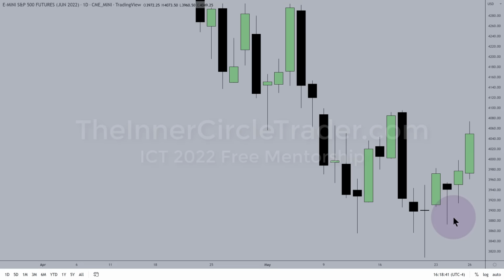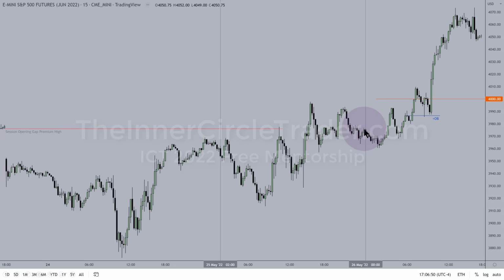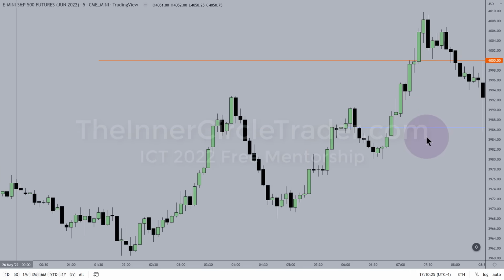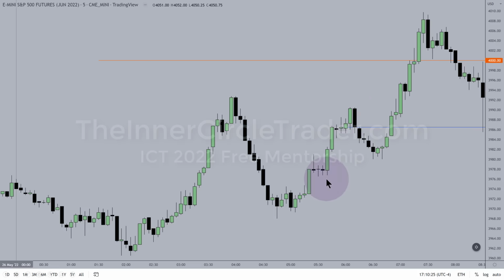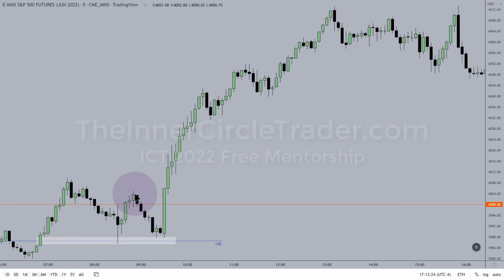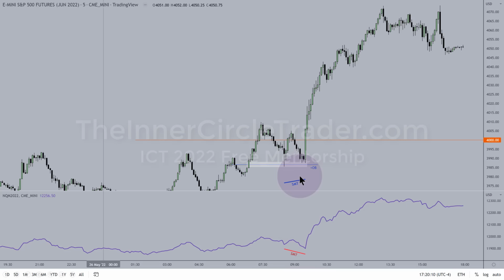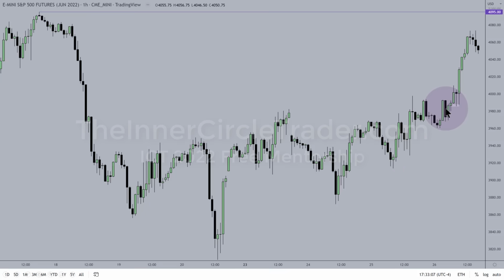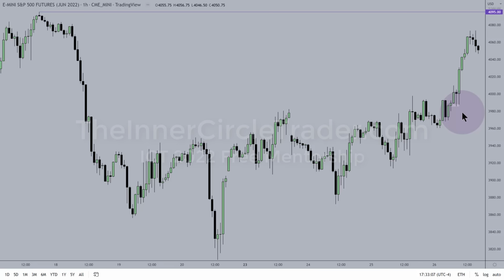2022 ICT Mentorship Episode 35